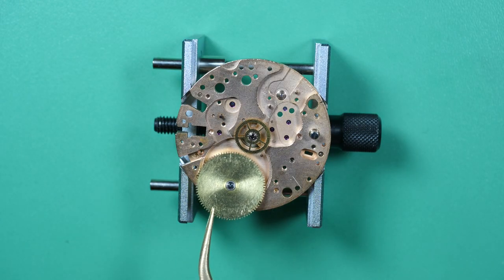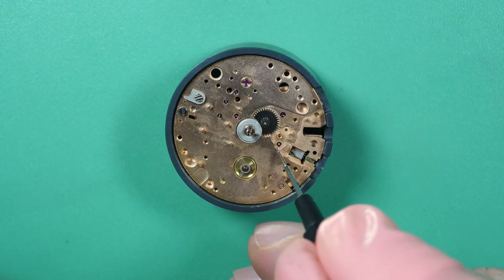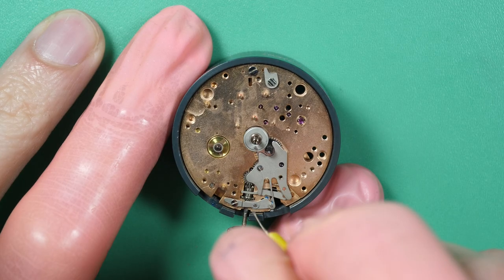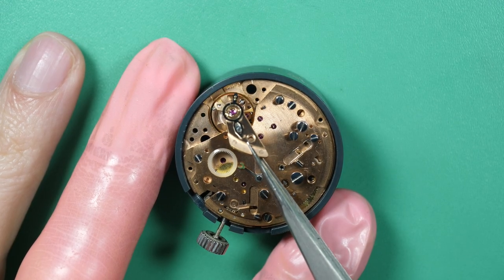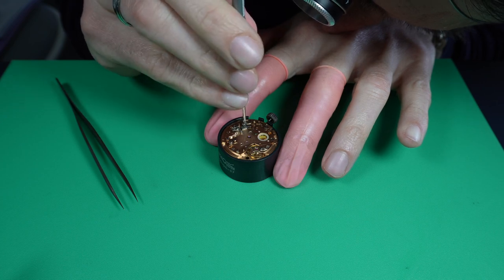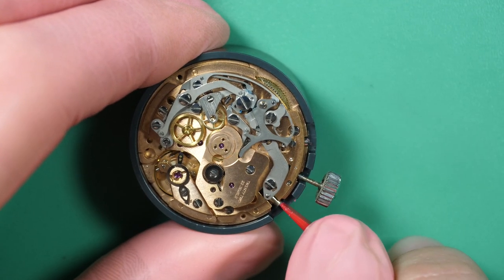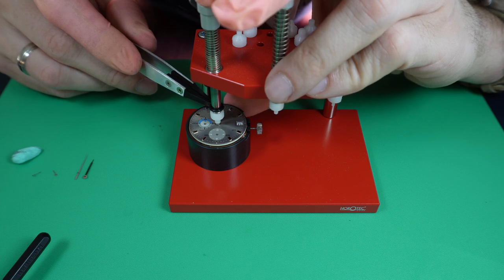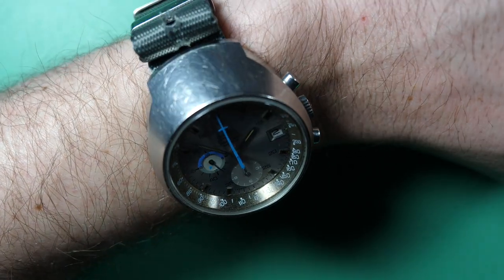Omega Speedmaster Mark III Vintage Watch Restoration - Part 2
Restoration of a vintage Omega Speedmaster Professional Mark III Jedi. This is an iconic Swiss watch with the calibre 1040, the first automatic chronograph from Omega. I am so happy with the restoration of this watch which is complex. It is going and will stay in my collection forever. Hope you will enjoy the video as much as I enjoy this watch

Tools used on this video:
Bergeon Movement Holder
Bergeon Presto Tool Hand Remover: Kit
Bergeon Rubber Ball to Open and Close Case Backs
Bergeon Blower
Bergeon Screwdrivers
Bergeon Tool for Closing Barrels
Bergeon Rodico
Bergeon Watchmaker Loupe
Bergeon Springbar Tool

Bergeon Repair Kit

Equipement used to make this video:
Main Camera Panasonic GH5
Macro Lens
Main Lens
Second Camera
Top Camera Mount
Secondary Camera Tripod
Yeti Microphone
MacBook Pro